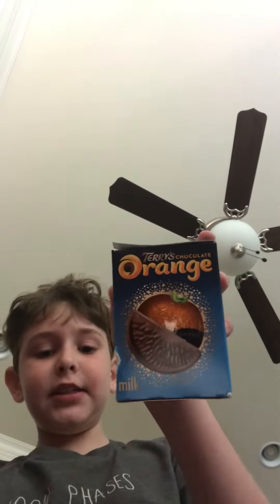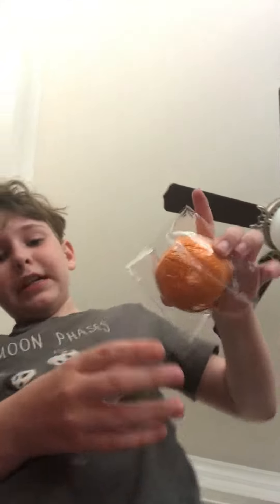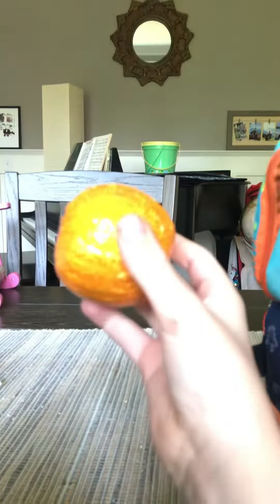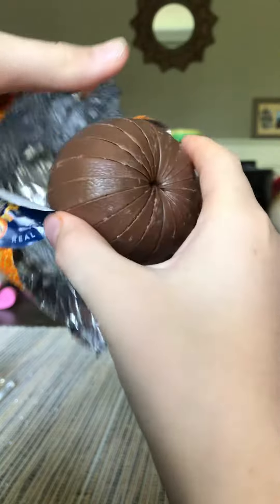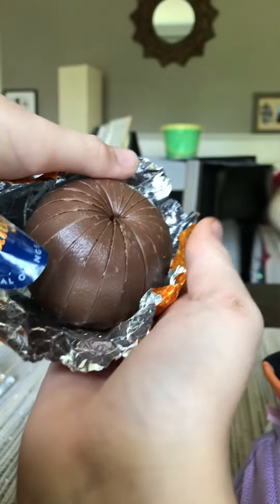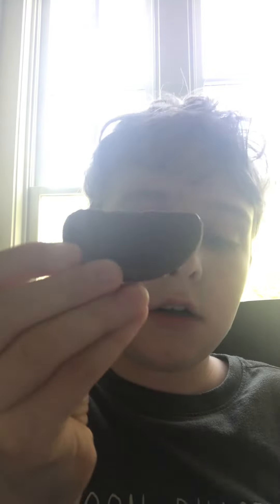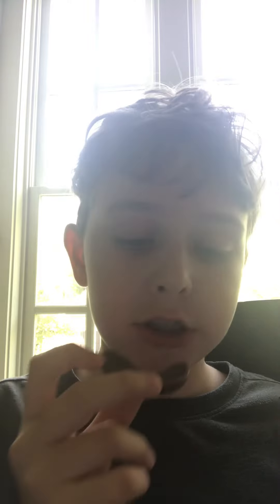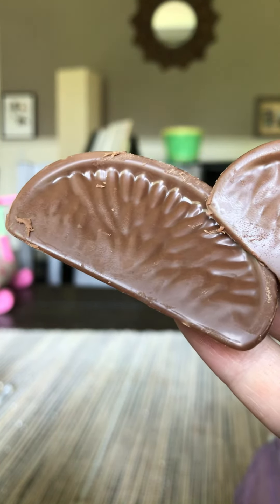Finally trying a terrys chocolate orange